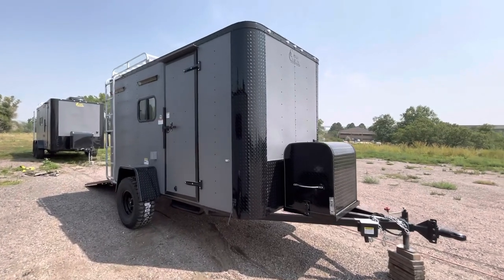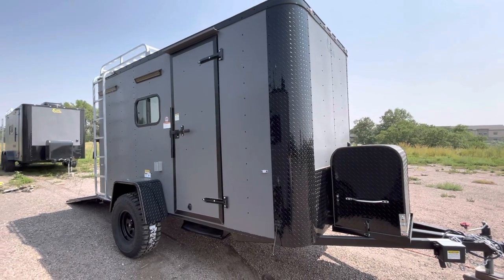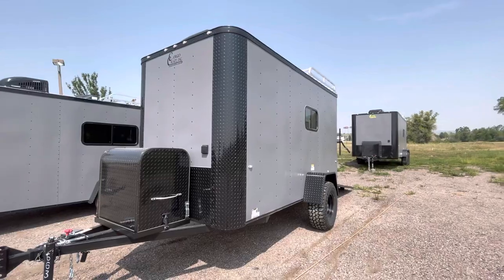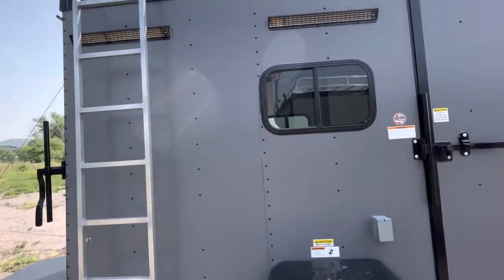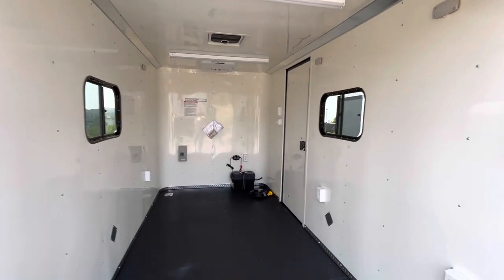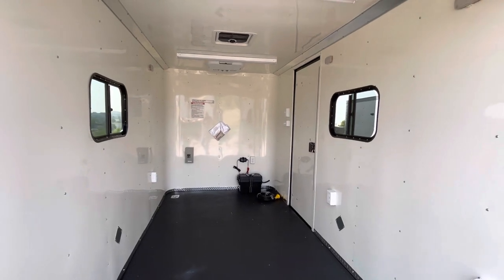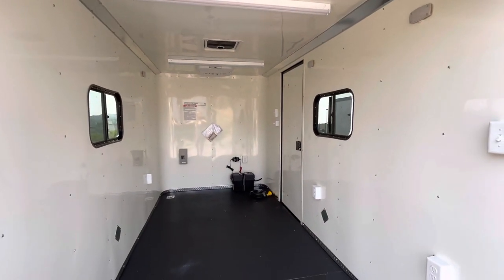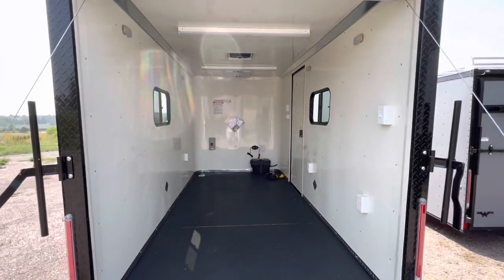6x12 Colorado Off Road Trailer - Trail and Off Grid Ready!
New 2021 6x12 Colorado Off Road Cargo Trailer for sale. Trailer features:

3500lb. torsion axle
16" On Center Walls, Floor and Ceiling
Black out package
6 foot 6 inch interior height
32 inch Mudterrain tires
Front Generator Platform with Aluminum Cover
6x5 Aluminum roof rack with ladder
Rear ramp door with spring assist close, cam bars, and rear deck option
2 - 15x24 slider slider windows with screens
30 amp power package with 4 interior outlets and 1 exterior GFI outlet
4 LED interior puck lights
2 LED interior 4 foot ceiling lights
1 LED exterior party light
2 LED exterior spot/load lights
LED exterior running lights
4 D Rings
Non power roof vent with Maxx Air
Extended hitch
Removable/Adjustable Coupler
Drop down stabilizer jacks
3 year factory warranty

Year: 2020
Make: Cargo Craft
Model: 6x12
Color: Matte Gray Blackout
Weight: 2000 lbs.